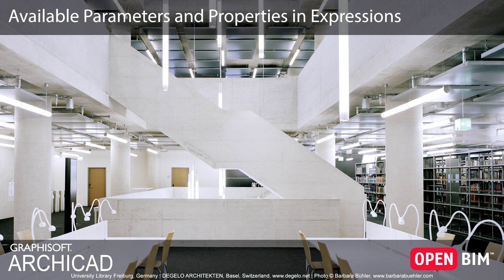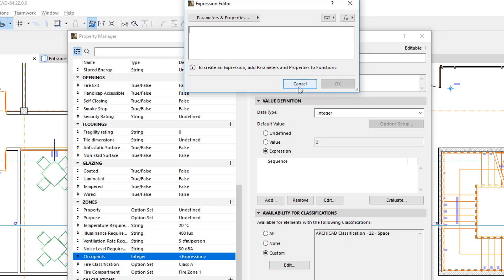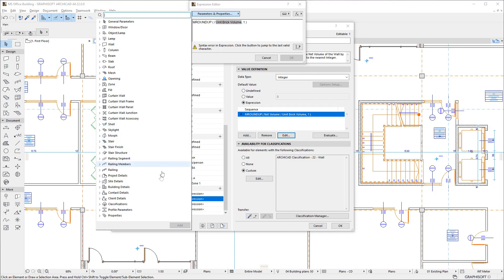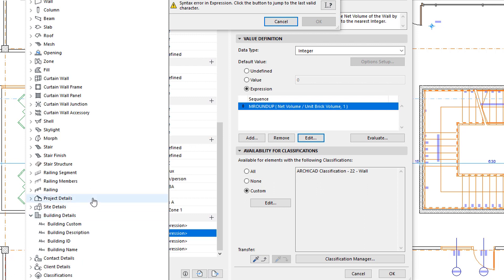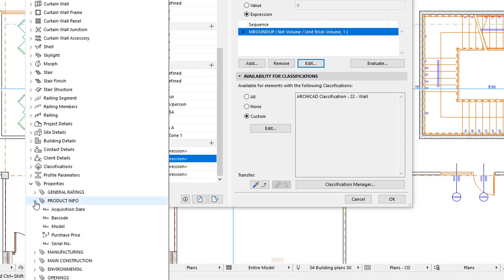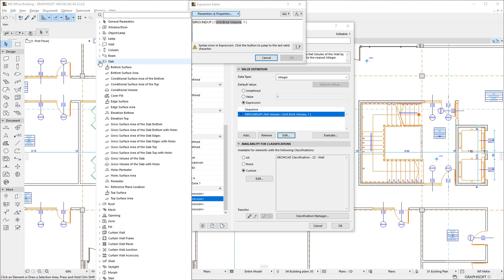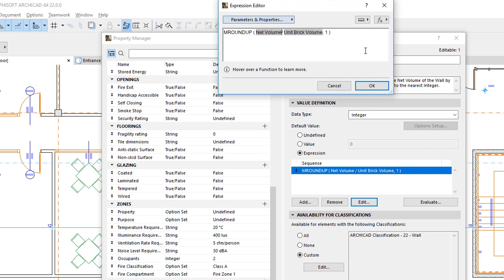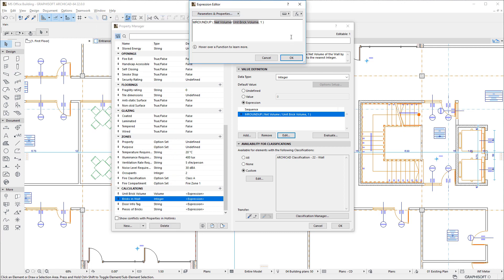ARCHICAD 22 - Available Parameters and Properties in Expressions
This video discusses the types of Parameters and Properties available in Property Expressions in ARCHICAD 22.